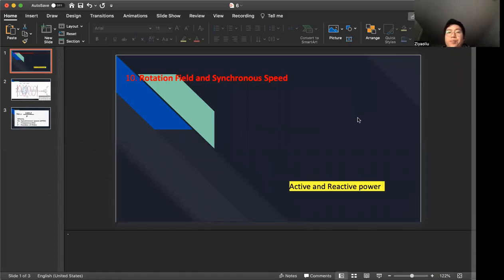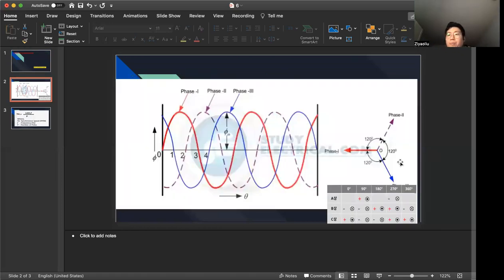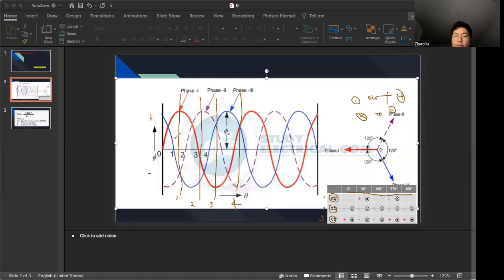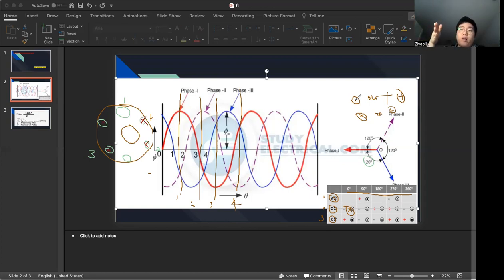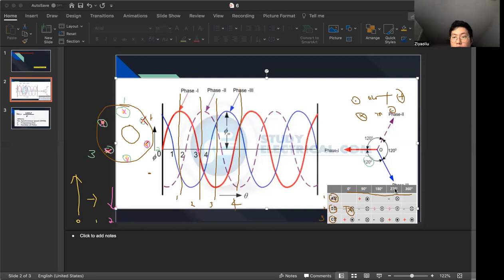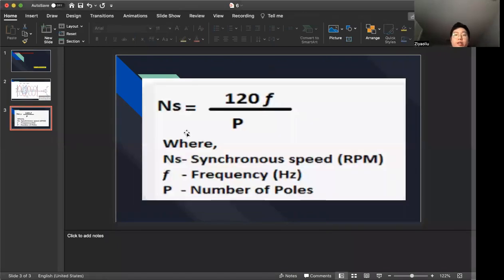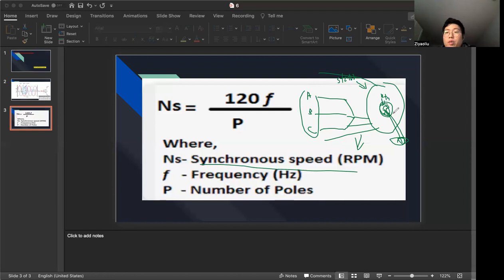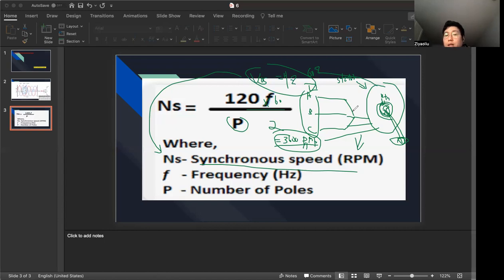10. Rotation Field and Synchronous Speed